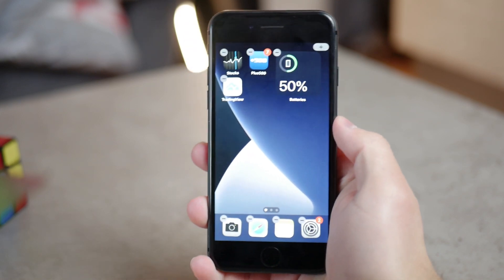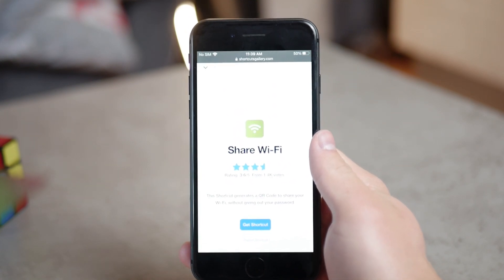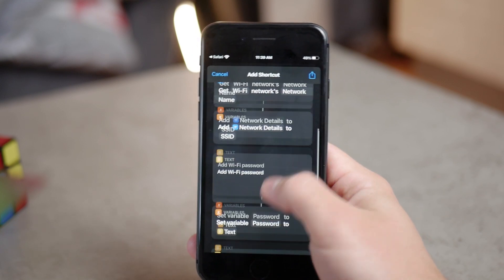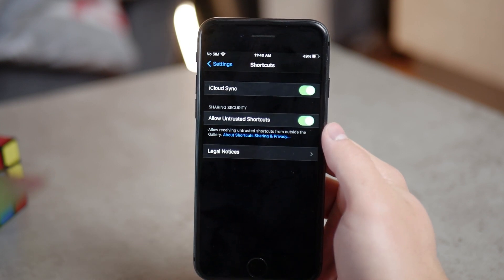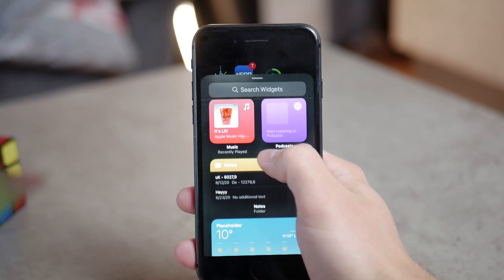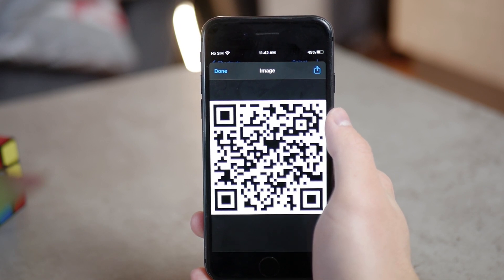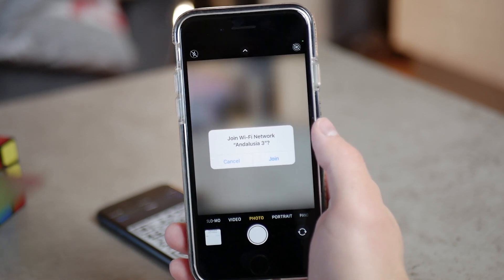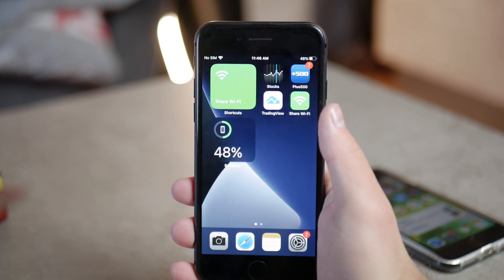How to Share Wifi Network by Sharing QR CODE - iPhone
It's rather simple to perform this and it allows you to share wifi password to other iPhone or iPad in a simple and convenient way. Your iPhone creates a QR code that the other person can easily scan and join the network automatically.

Shot on:
xt